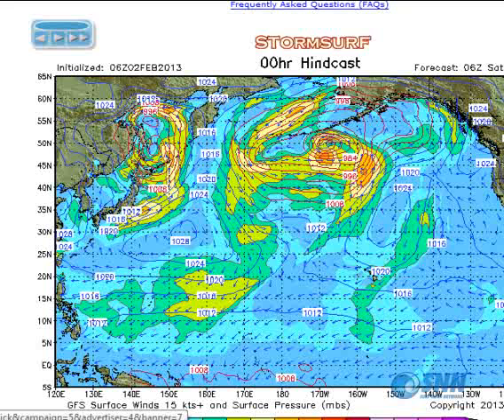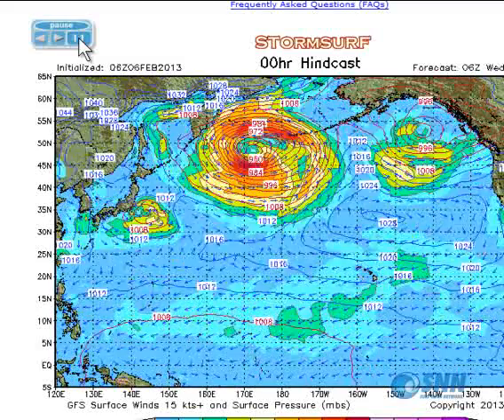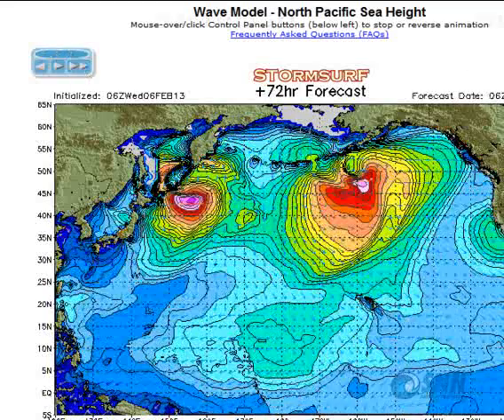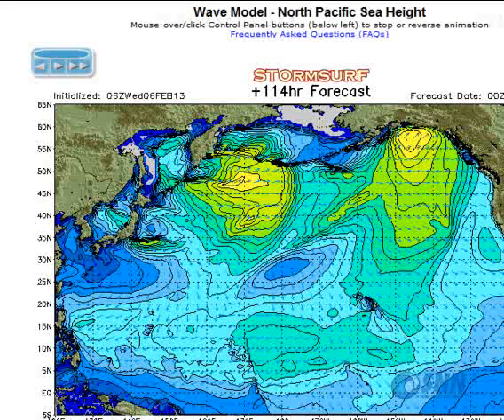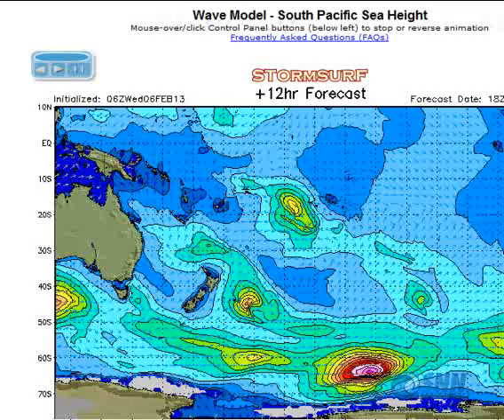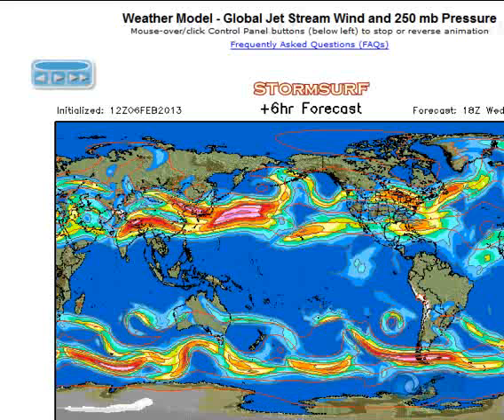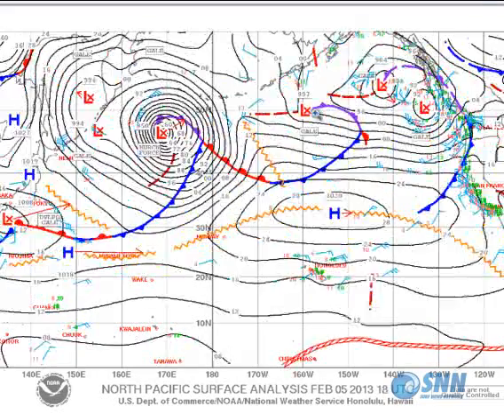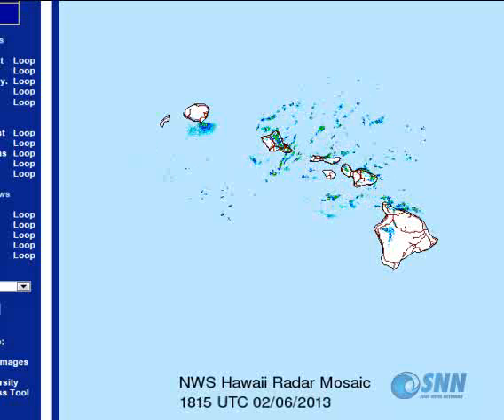2 6 13